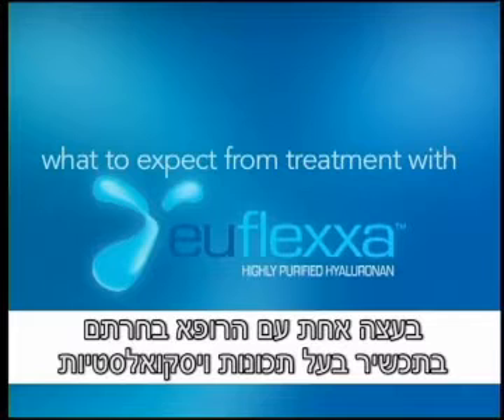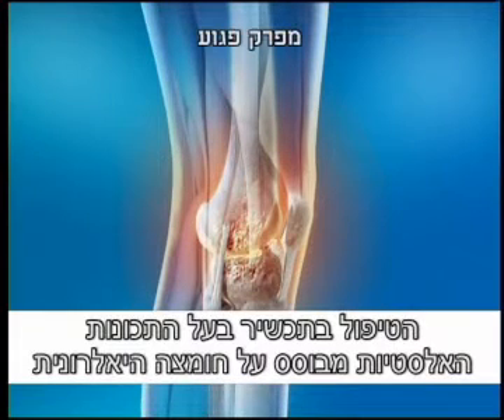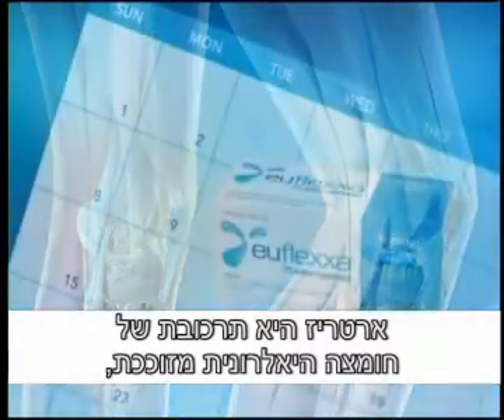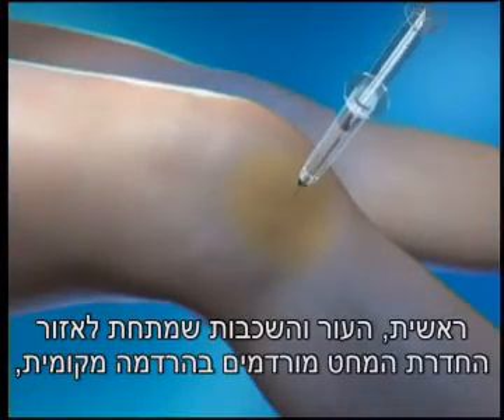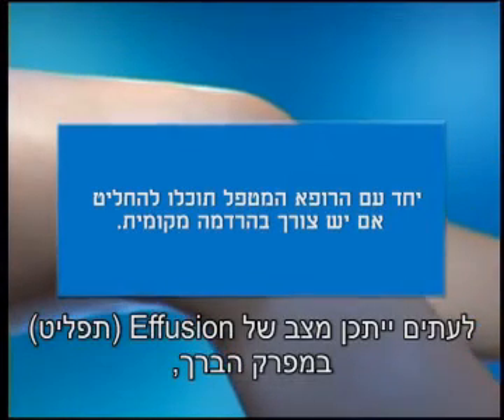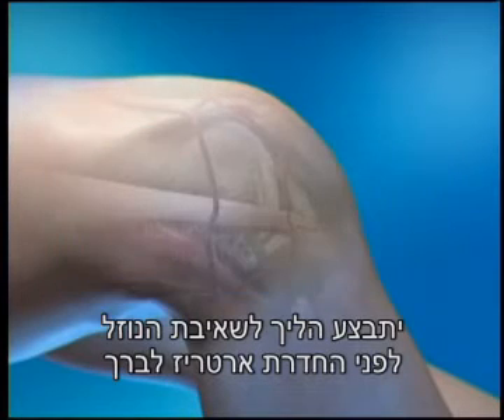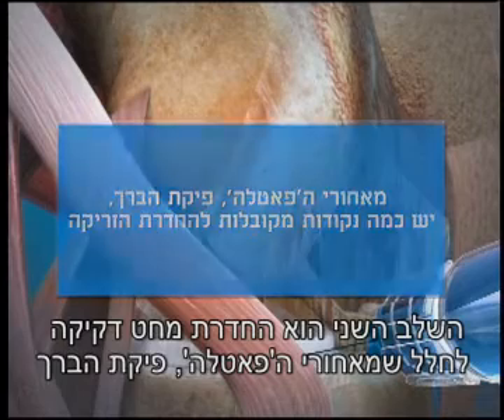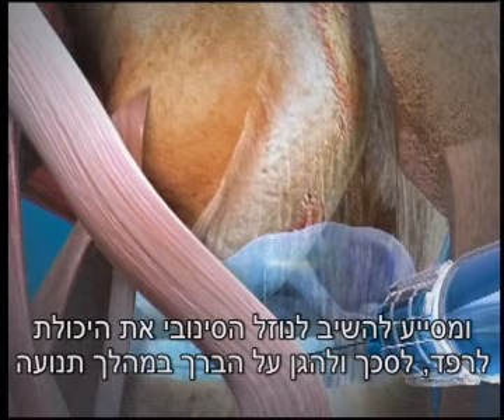הדמייה של הזרקת ארטריז ופעולת התכשיר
ארטריז Arthrease - טיפול להפחתת כאבי ברכיים ושיפור התפקוד לסובלים מ שחיקת סחוס בברכיים ובמפרקים אחרים. הטיפול אינו תרופתי ואינו ניתוחי